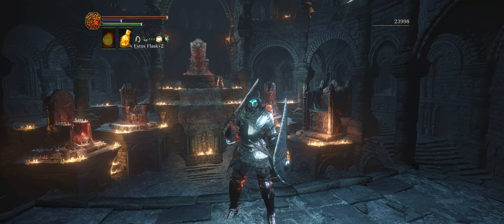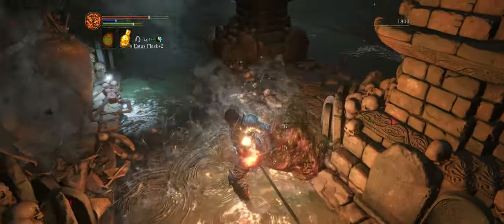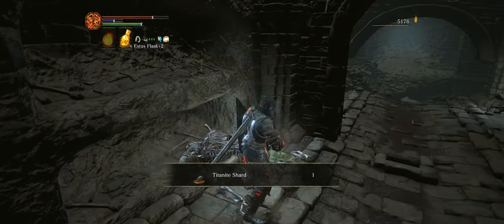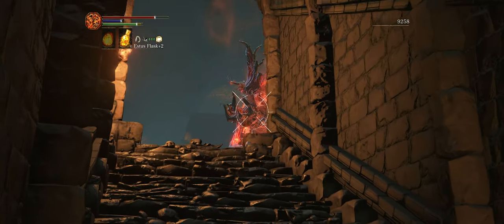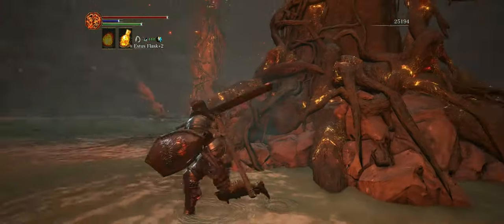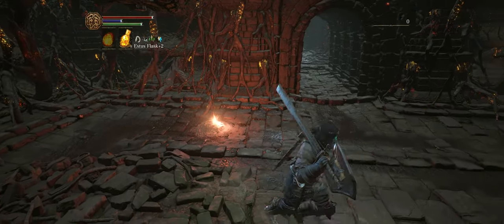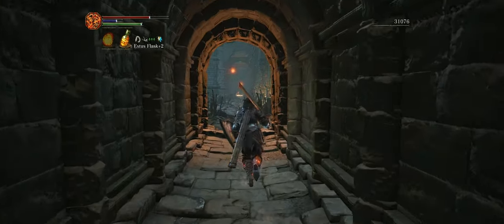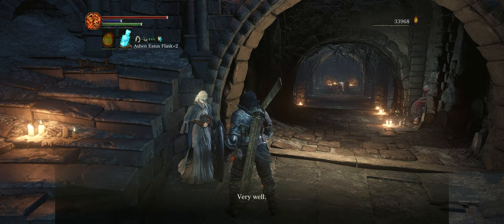DARK SOULS™ III Walkthrough for ELDEN RING Players!! Part13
Part 13 or our Dark Souls III walkthrough for Elden Ring Players! Enjoy. :P

0:00 - Intro/Firelink
3:37 - Hawkwood
4:57 - Carthus Catacombs
10:17 - Invaiding NPC
12:52 - Path to Anri
18:58 - Path to Optional Area
20:15 - Fire Demon
24:58 - Smoldering Lake
27:27 - Carthus Sandworm
28:36 - Path to Antechamber Bonfire
33:36 - Antechamber Exploration
52:20 - Ok Bye